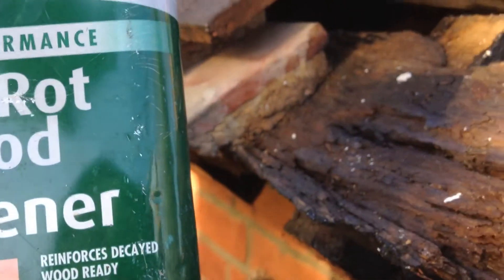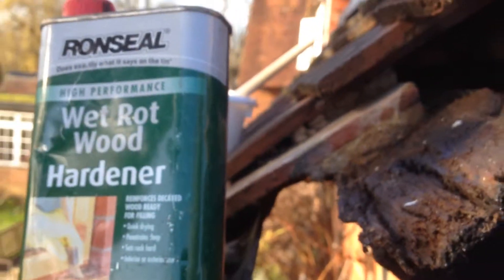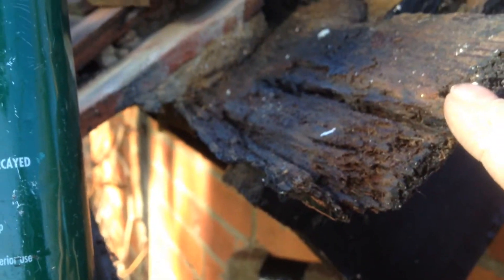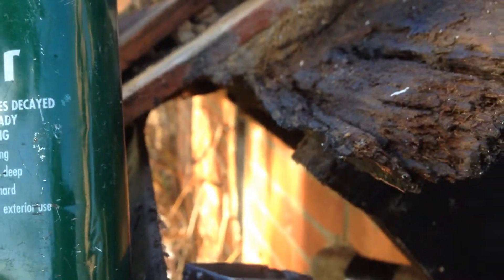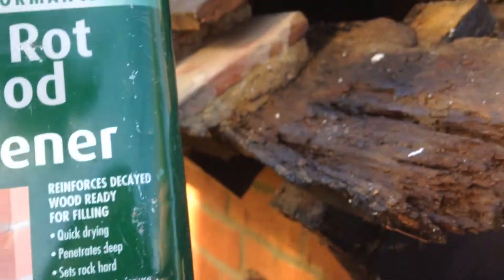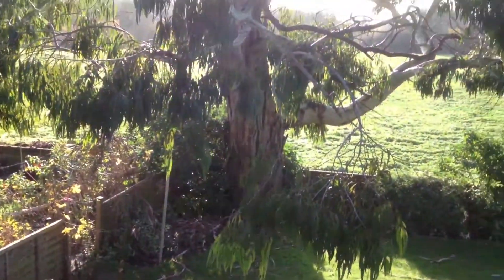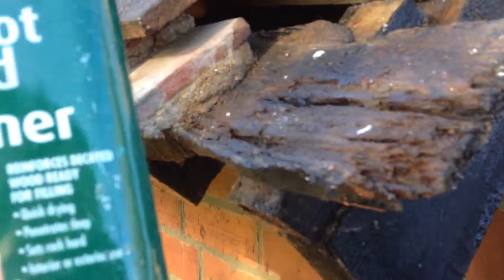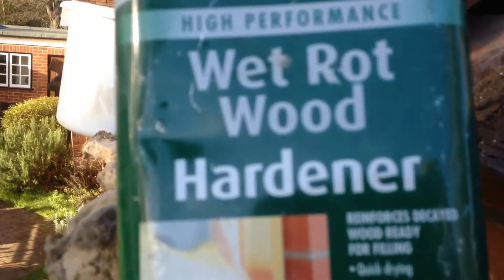ROOF Tile Mortar repair on OLD HOUSE IN ENGLAND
ROOF Tile Mortar repair on OLD HOUSE IN ENGLAND     via YouTube Capture